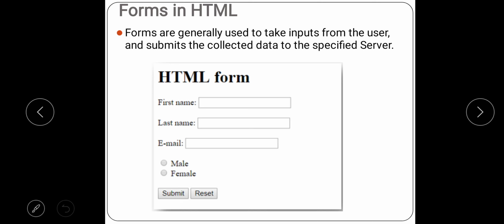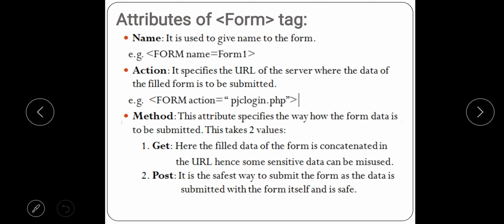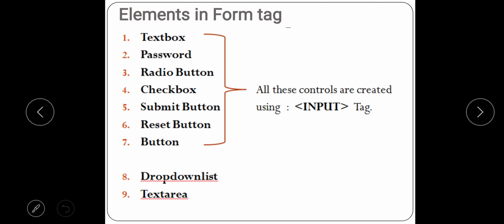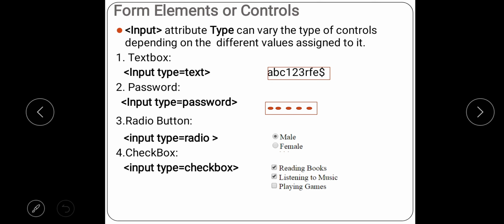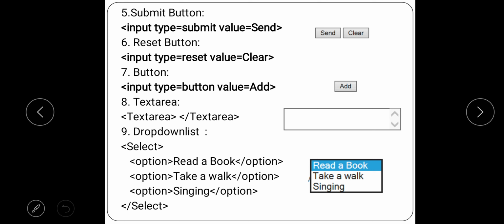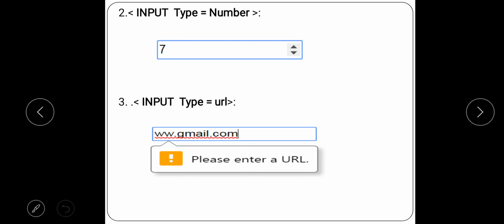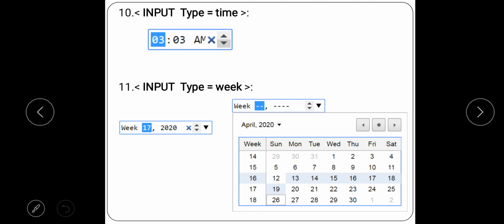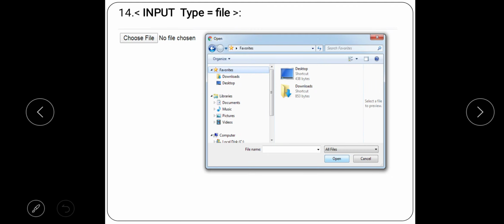Day4 XII Commerce/Science Information Technology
Form basic and Advanced controls.